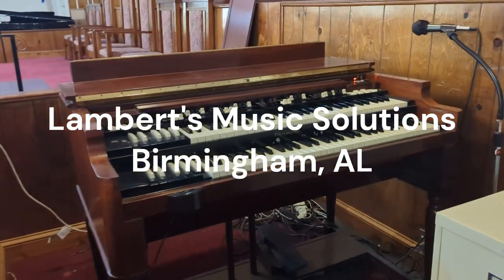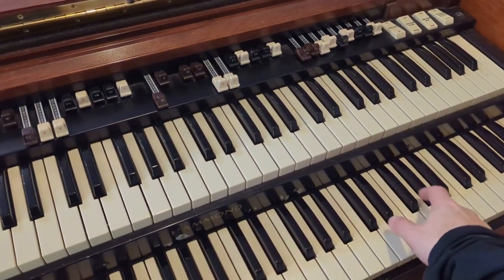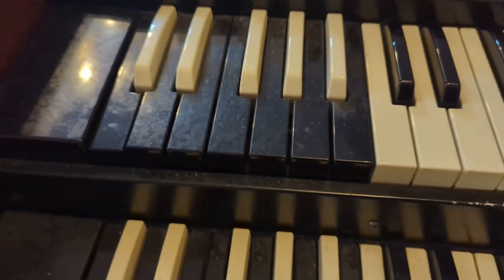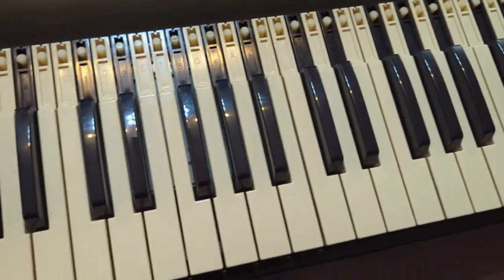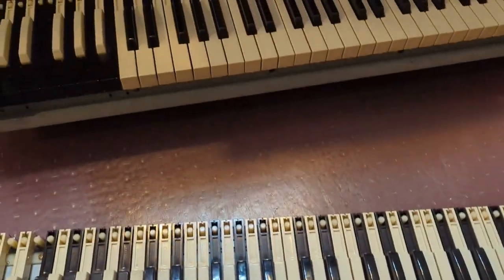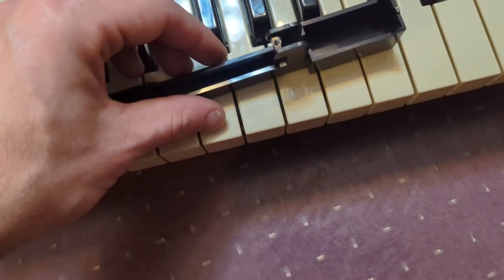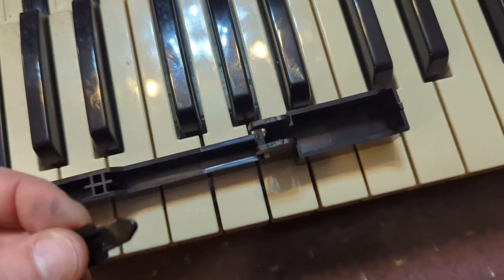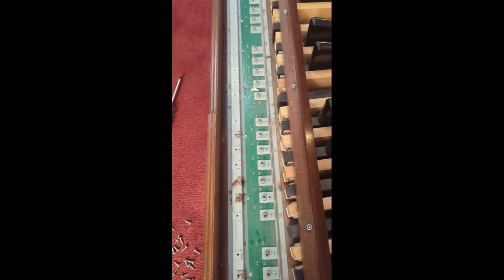Hammond Organ B3 MK1 Busbar Cleaning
Lambert's Music Solutions | Organ and Keyboard Repair in Birmingham, AL

DO NOT TRY TO CLEAN THE BUSBARS OF YOUR ORGAN! ONLY USE A PROFESSIONAL!